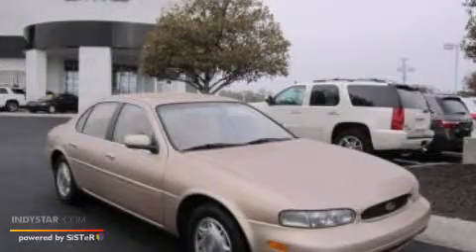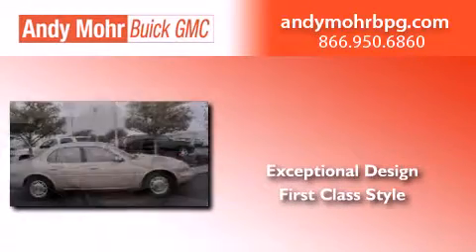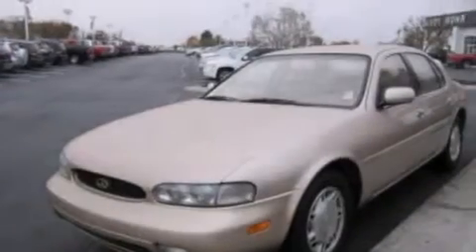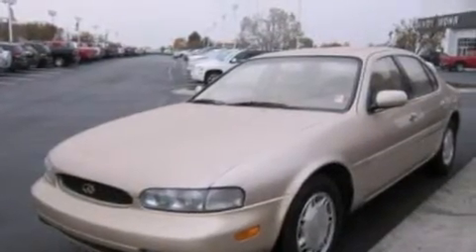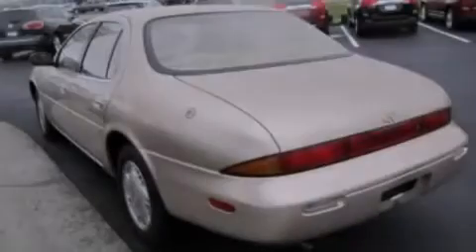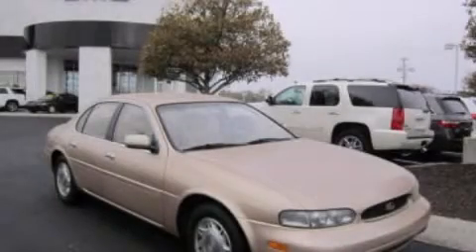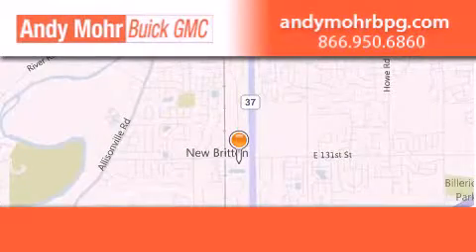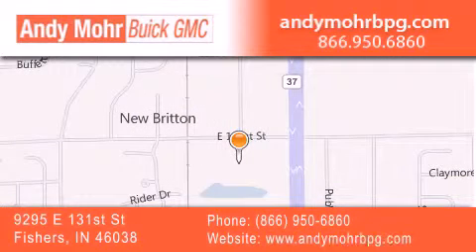1993 Infiniti J30 Indianapolis IN 46038 B4613A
We've been honored to serve the Fishers IN area , we promise that your experience at our dealership will exceed your expectations ! Year : 1993 Make : Infiniti Model : J30 Engine : 3.0L V6 24V MPFI DOHC Trans . : 4-Speed Automatic Miles : 147,874 Stock : B4613A Andy Mohr Buick GMC 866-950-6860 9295 E. 131st Street Fishers , IN 46038